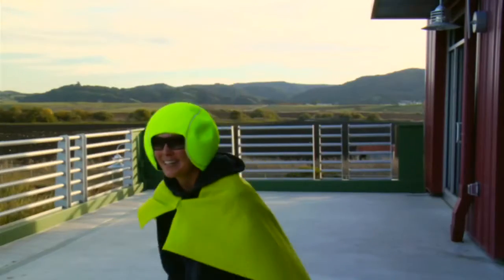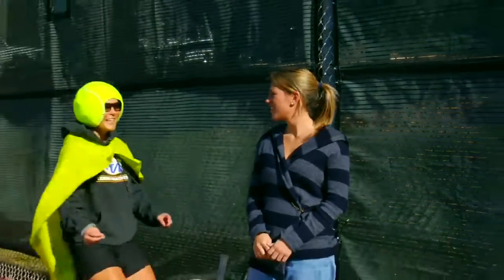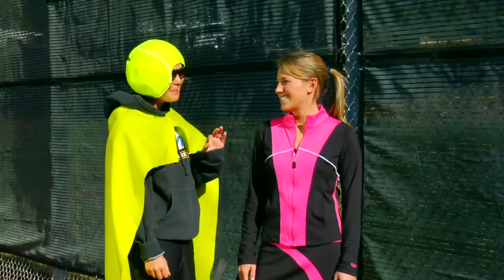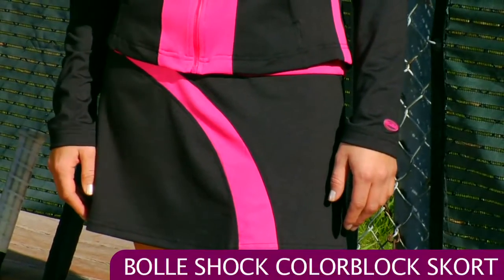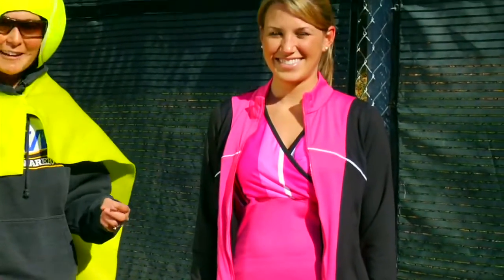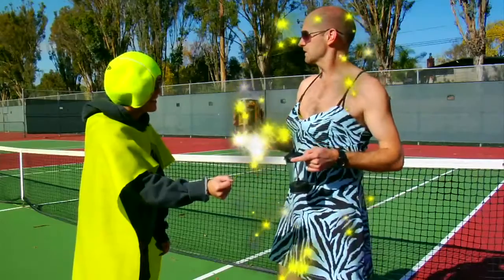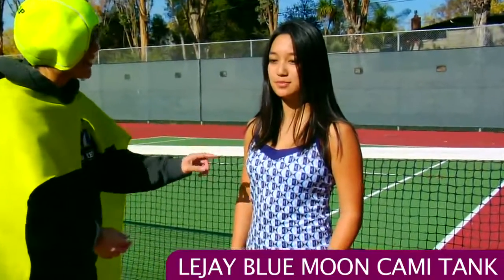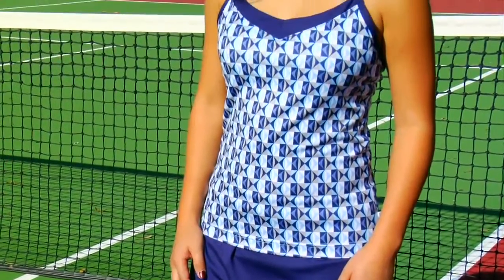Tennis Warehouse women's VLOG #50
Tennis Warehouse women's VLOG featuring Tiffani Yamamoto.  Product featured: Bolle Pink Shock and Lejay Blue Moon apparel